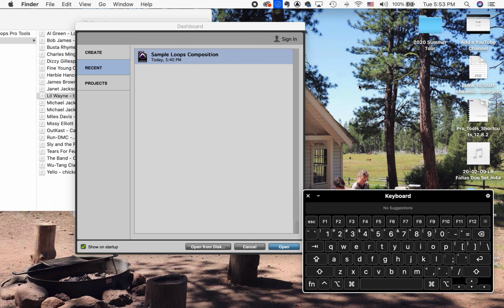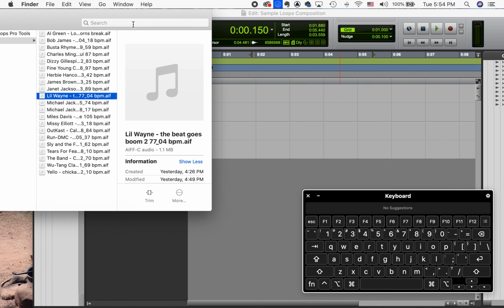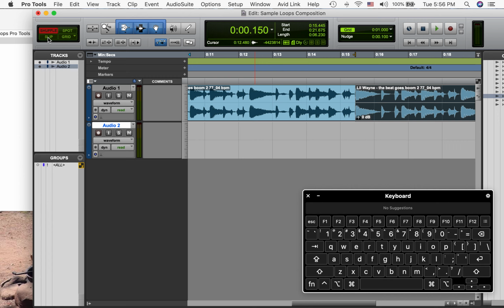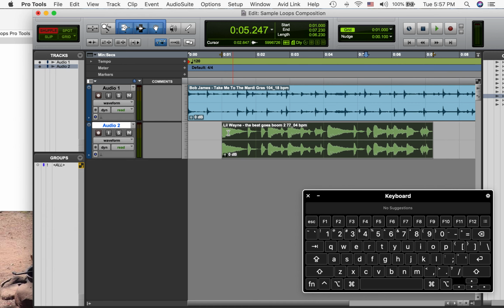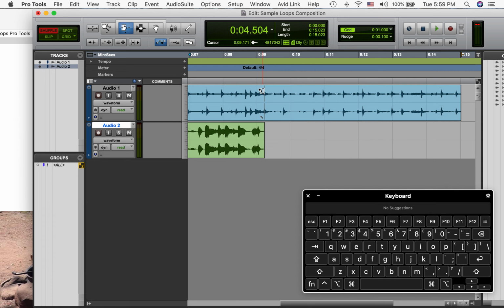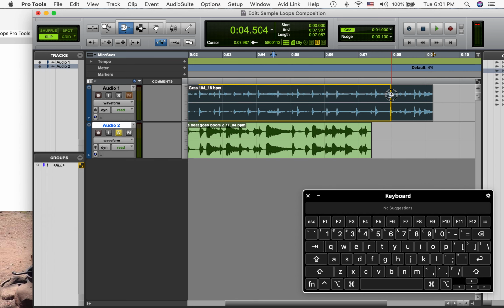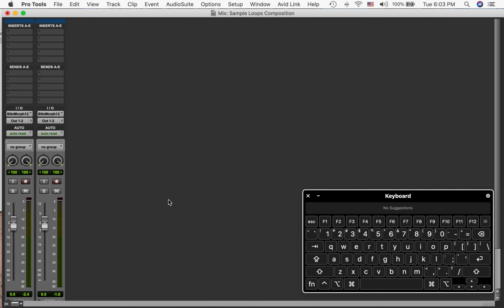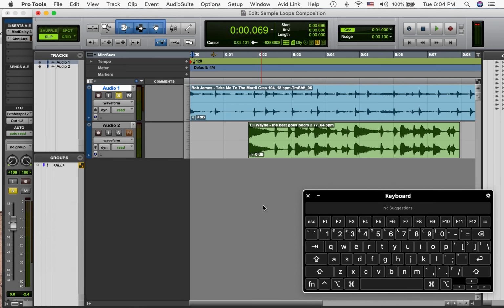Pro Tools Loop Composition Instruction